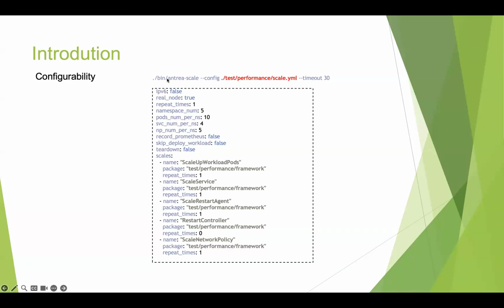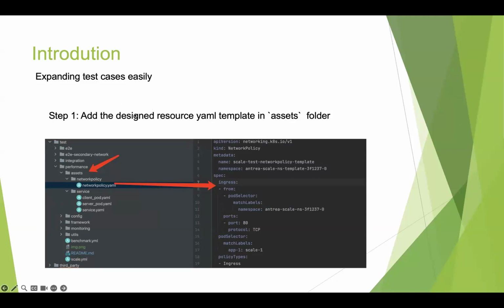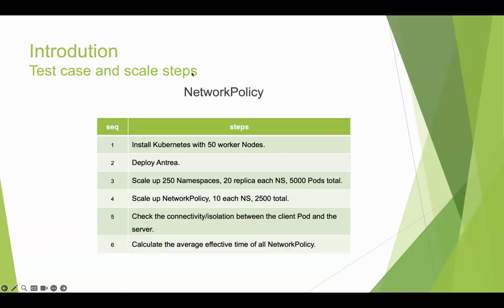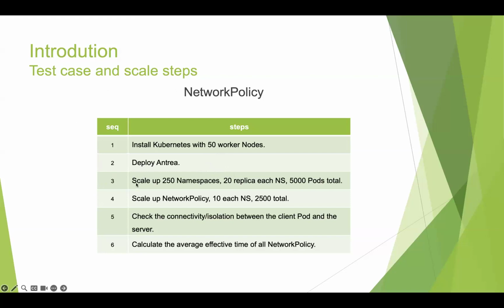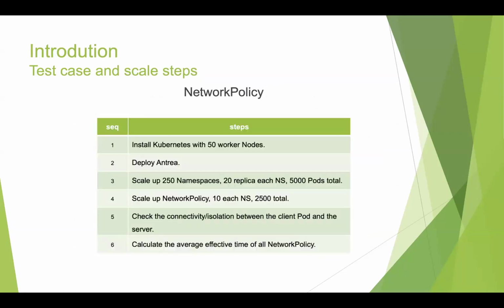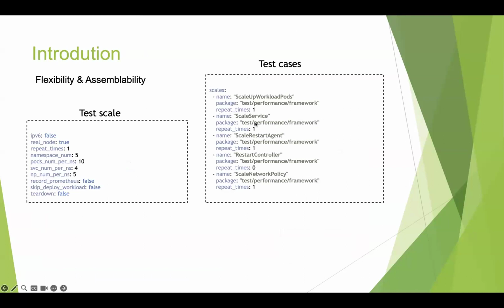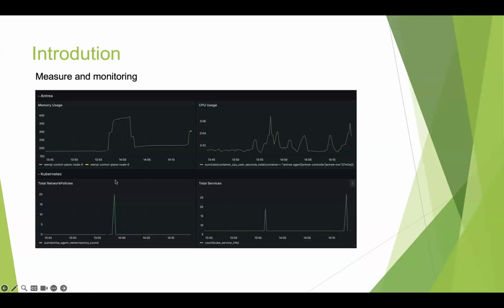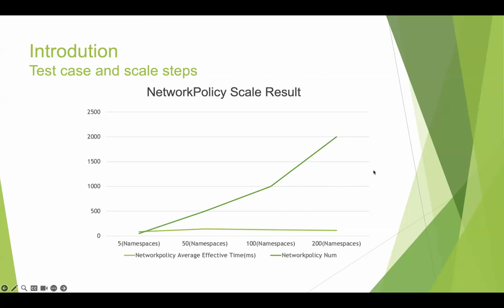Antrea Community Meeting 04/22/2024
Antrea Community Meeting, April 22nd 2024